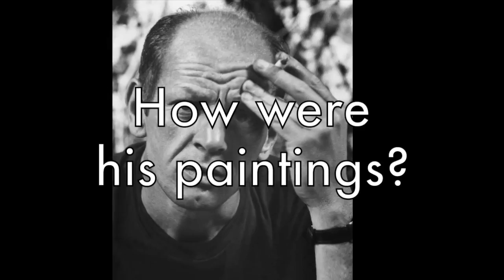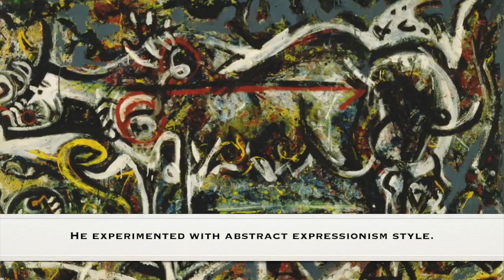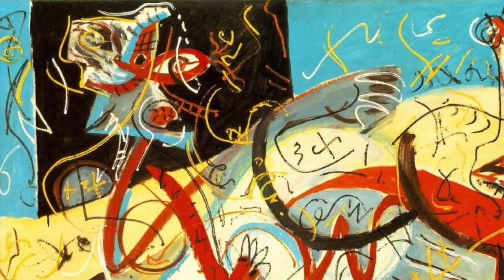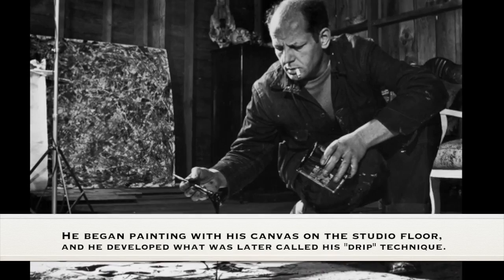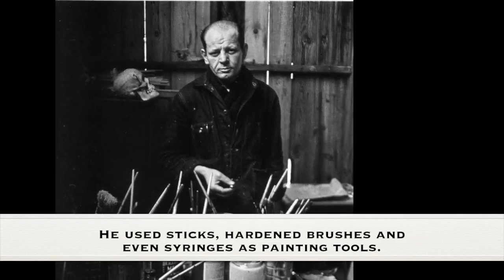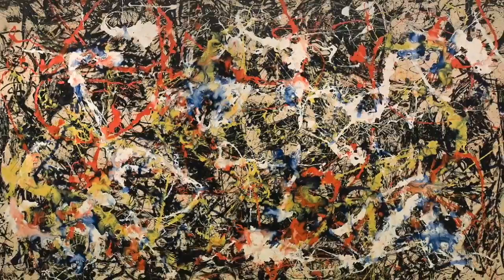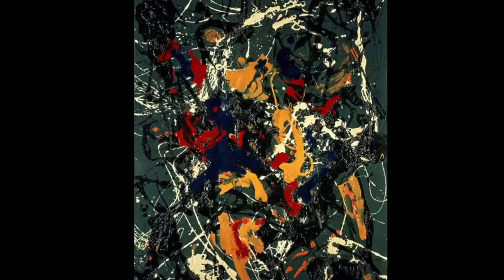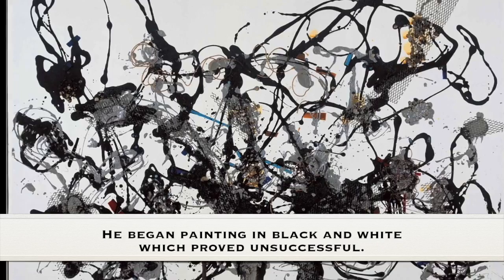Jackson Pollock brief biography and artwork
Vídeo sobre: Jackson Pollock